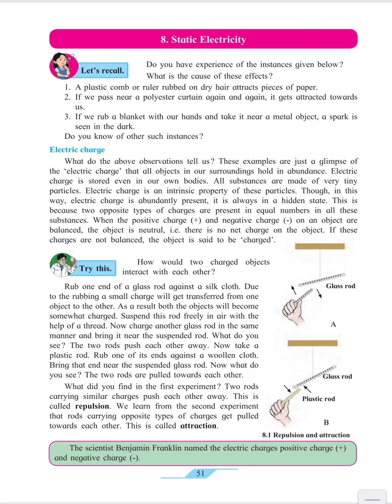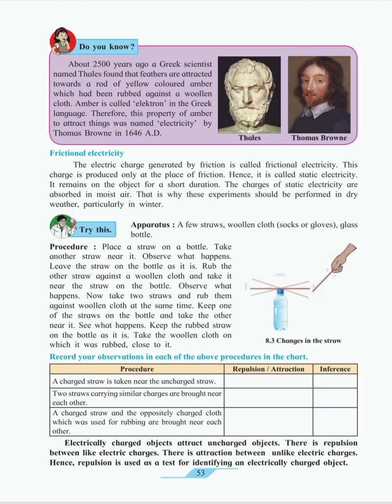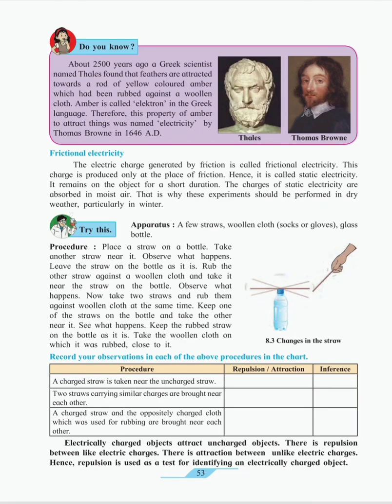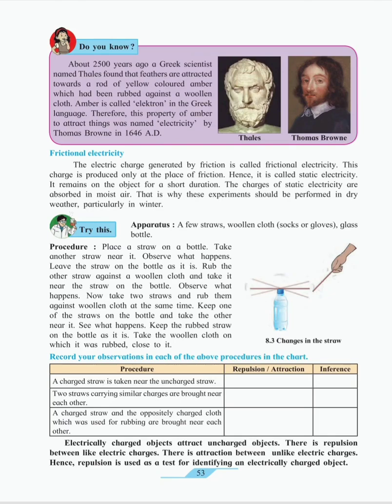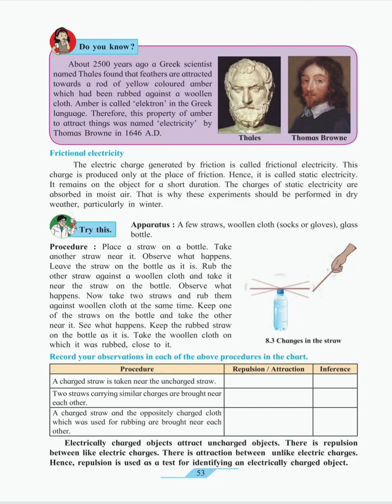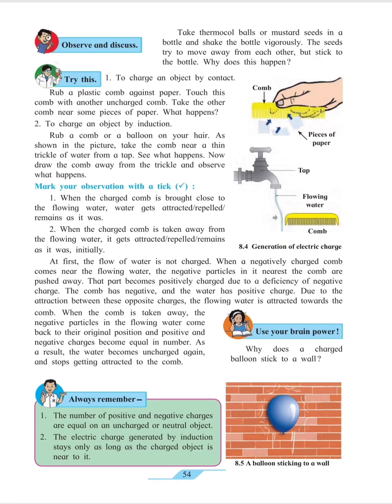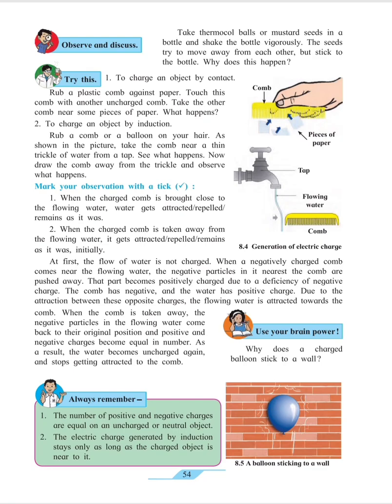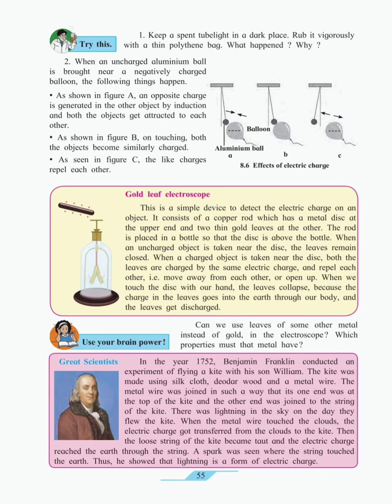static electricity part 2 main